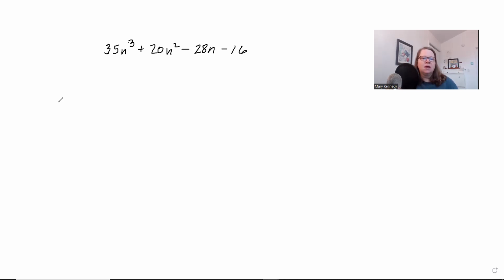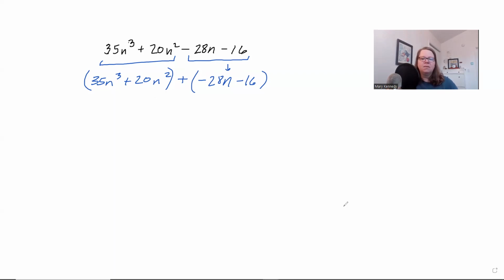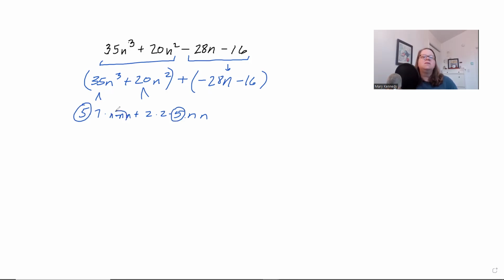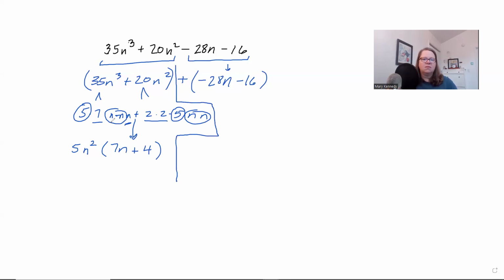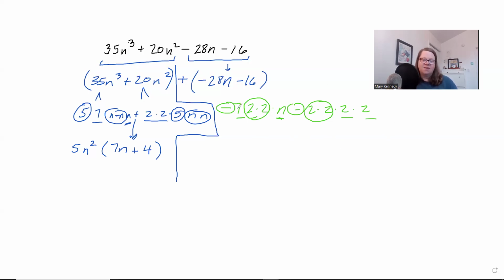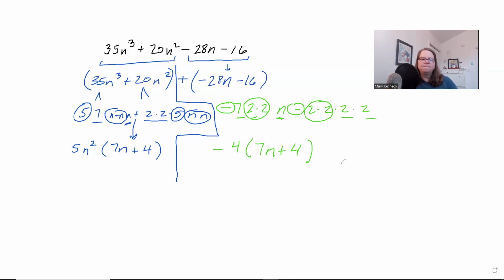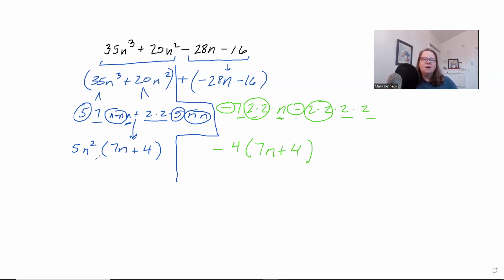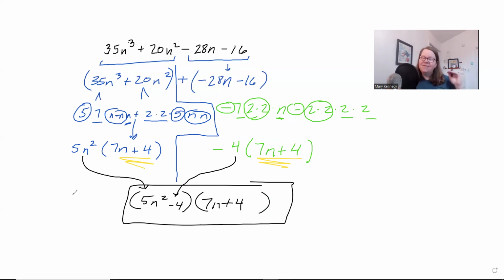Factoring By Grouping with Prime Factorization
I might change my mind later, but right now I'd say this is more challenging than my usual method for factoring by grouping!

Presenting it here in case you are required to factor this way in your math class.

This video is just like the ones in your Algebra Student dashboard. Look for the Quadratics section in Algebra Resources.